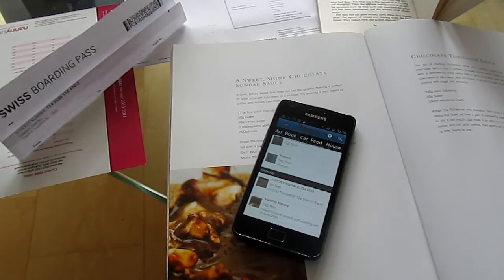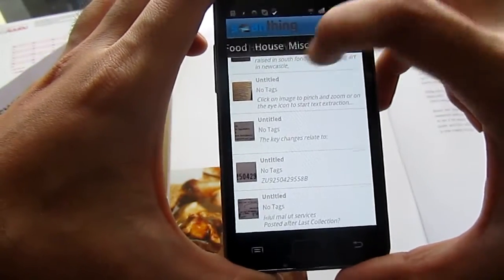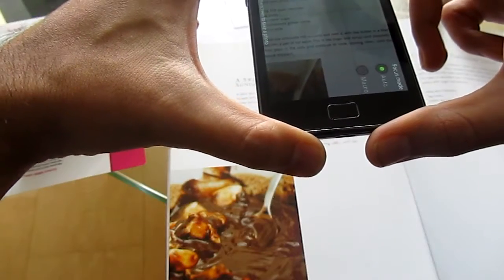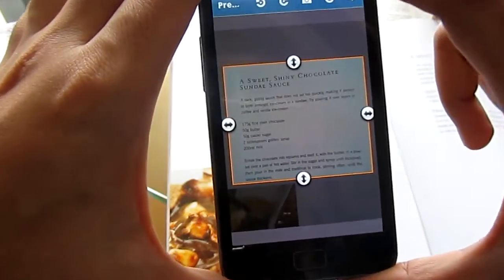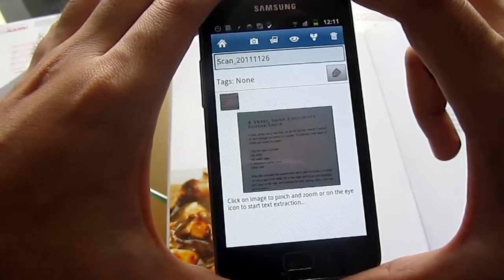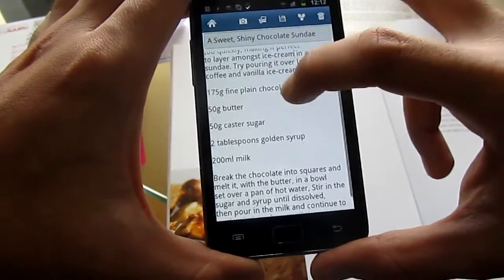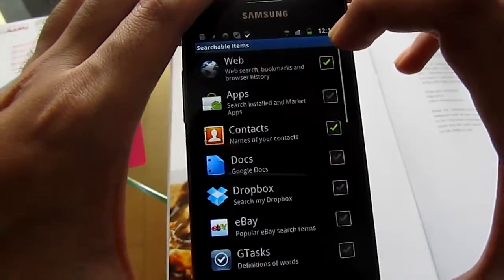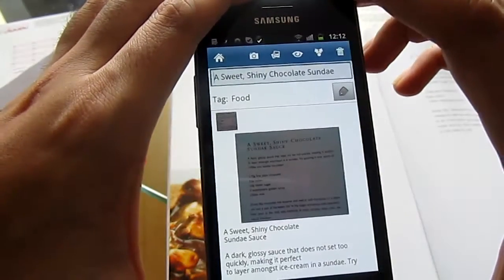Scanthing. Scan, Extract Text, Search with your Android Mobile.mp4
Всё самое нужное для Android'a, можно найти на нашем сайте Свои вопросы можете задать на форуме